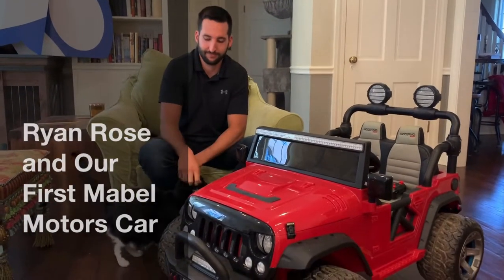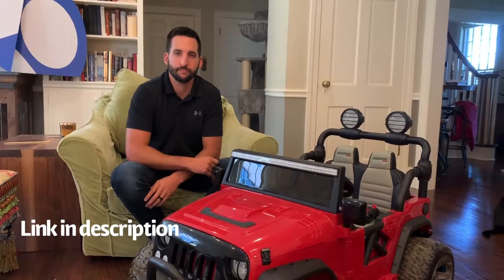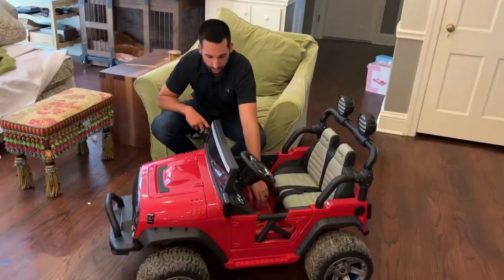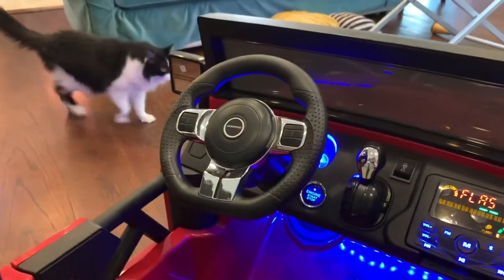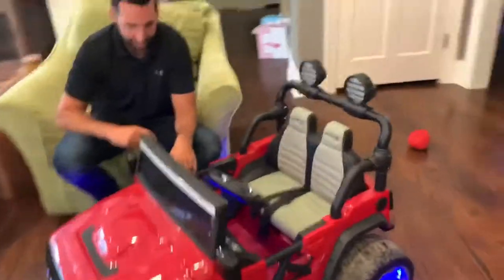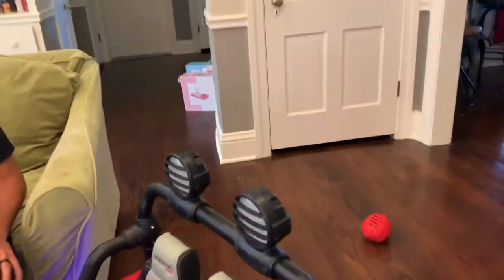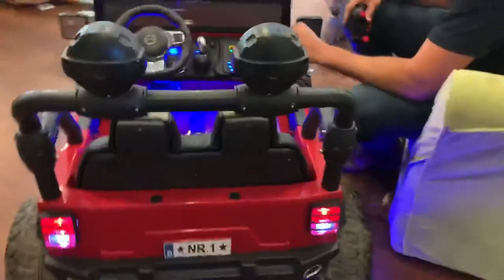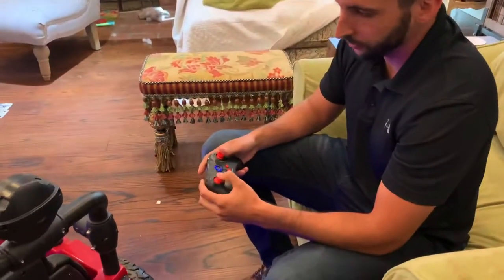We talk about our Mini Cars for Mini stars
Here’s Ryan Rose who “helped” me build Mabel Motors first Mini Car. By help I mean he did it while I kept taking back parts Mabel stole. Since Mabel lives to be chased, you can imagine it took us quite a bit longer to build than the average joe. You can read all about it in our blog post . We also demonstrate the car a bit. Between this and the manufacturer’s instruction, it’s pretty easy to do it right the first time around.